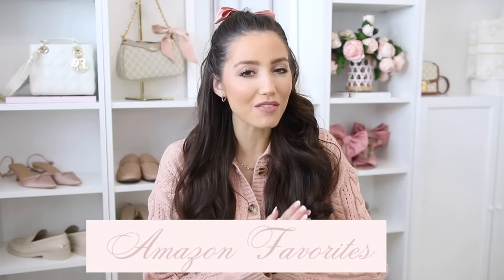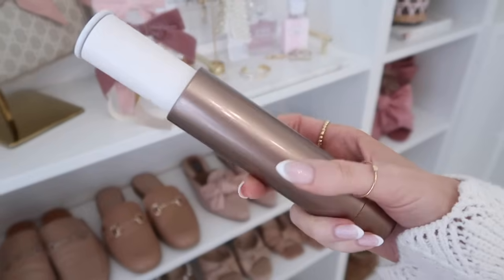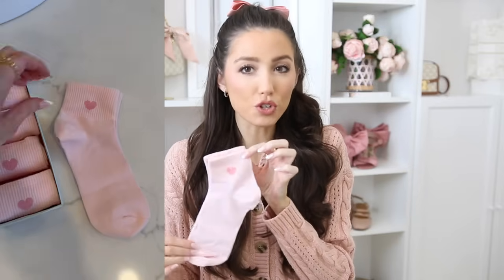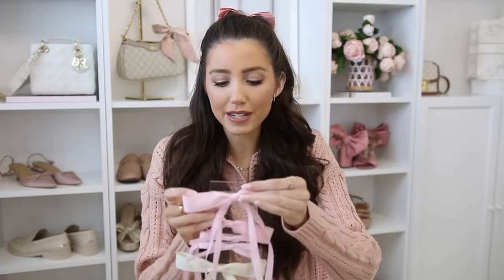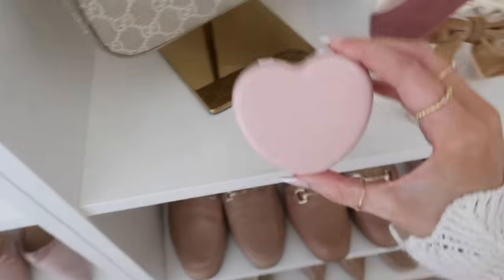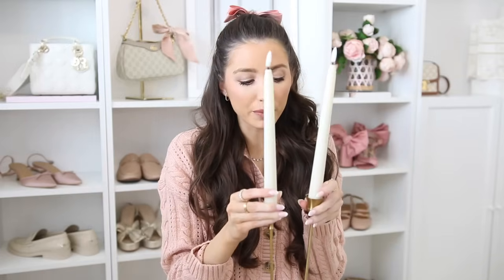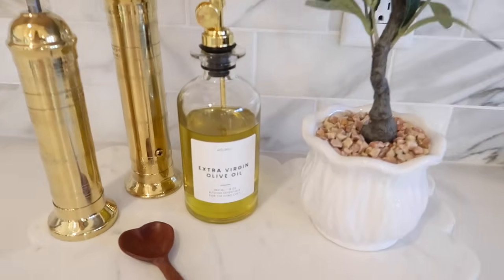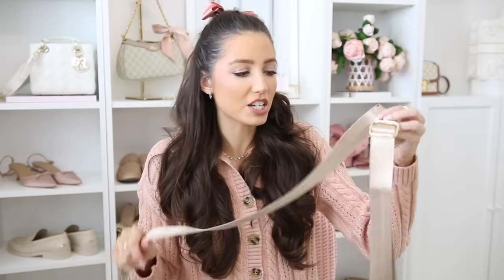AMAZON MUST HAVES 2024 | Items You Didn't Know You Needed!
-other crystal shade lamp
Mini Olive tree
lint roller
Yoga mat
gym floor puzzle mat
Heart socks
Wicker containers
utensils (color shown is khaki)
acrylic stands for bows
pink bows
cream and black bows
bow I'm wearing
travel containers
sewing kit
pearl heels (TTS)
paper towel holder
7ft olive tree
flameless taper candles (C- Ivory 11")
candle stick holder
scalloped coupe glasses
olive oil dispenser
heart pajamas TTS or size up if in between
heart garland
heart vase filler
bag strap

what i'm wearing:
sweater (runs small, wearing size medium - sized up 2 sizes)